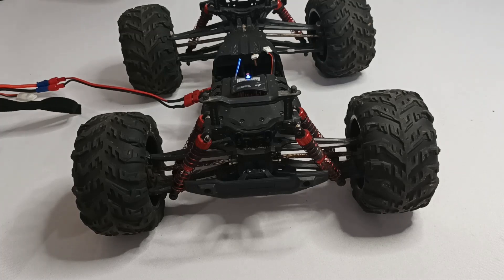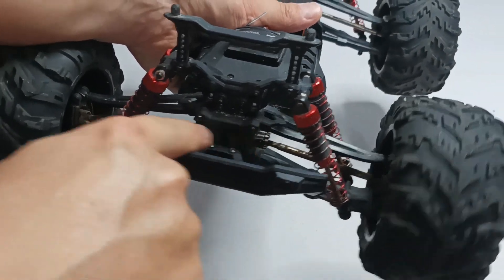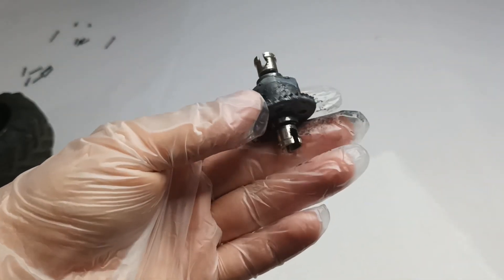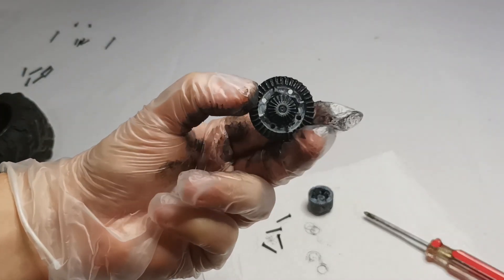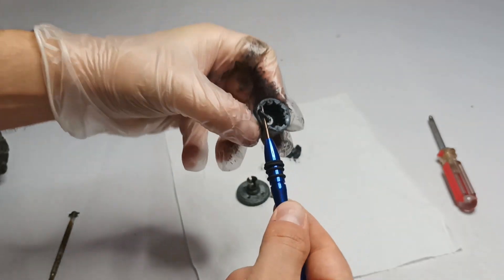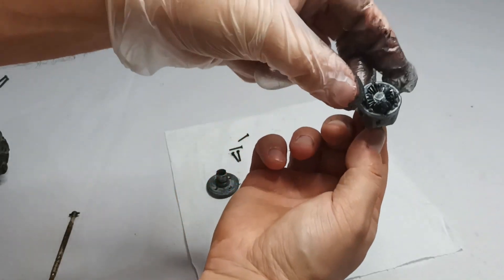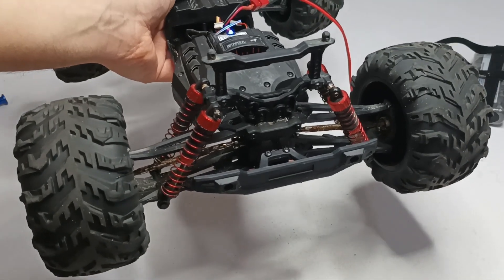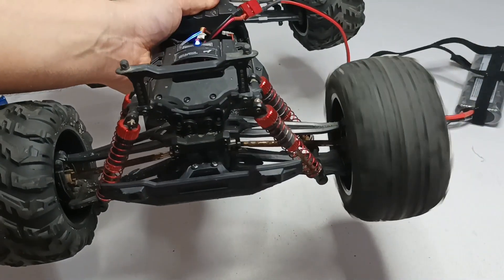Can I Fix a Broken Differential on Xinlehong 9125 and Similar Hosim, Blomiky and Laegendary RC Cars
1. Xinlehong 9125 (aka Hosim, Blomiky)
2. Spare parts
3. RC Car body clips

1. Xinlehong 9125 and spare parts (aka Hosim, Blomiky)
2. Spare parts
3. RC Car body clips

▶ Banggood:
1. Xinlehong 9125 and spare parts (aka Hosim, Blomiky)
2. Spare parts
3. RC Car body clips

Broken Differentials on Xinlehong 9125 and Similar Hosim, Blomiky and Laegendary RC Cars. Differential problems on Xinlehong 9125 and Similar Hosim, Blomiky and Laegendary RC Cars. What is inside of a differential on Xinlehong 9125 and Similar Hosim, Blomiky and Laegendary RC Cars?